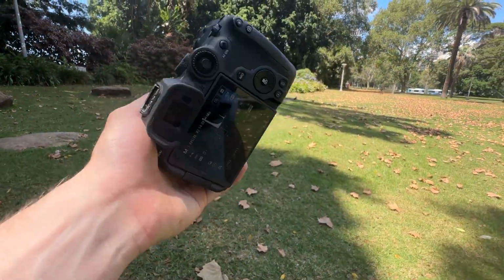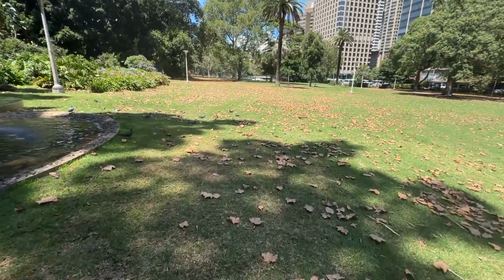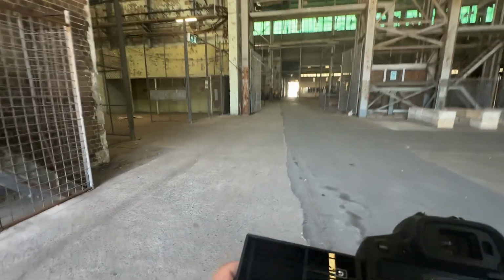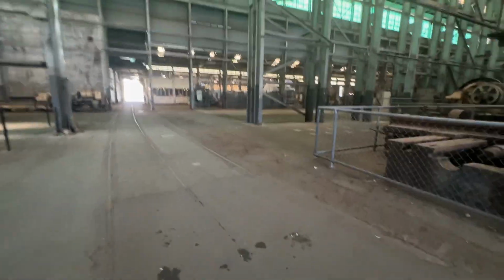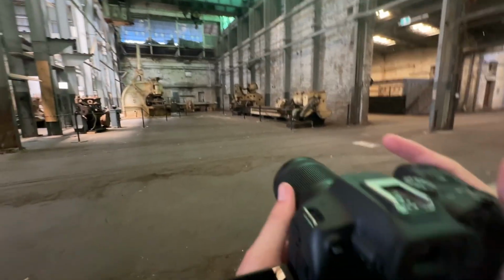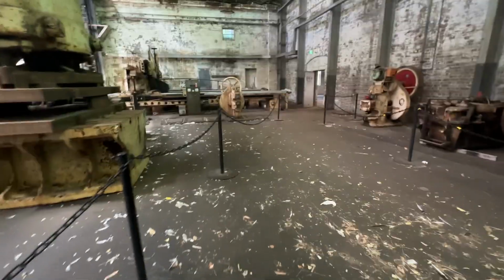Master these 3 camera settings in 2025!